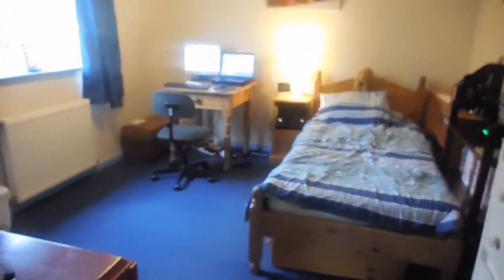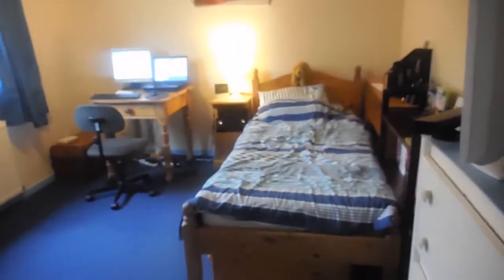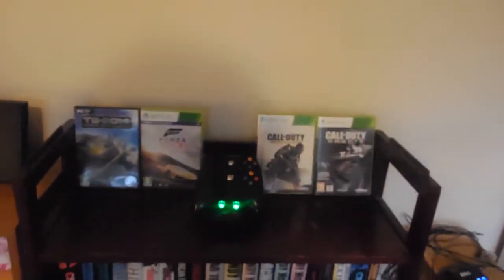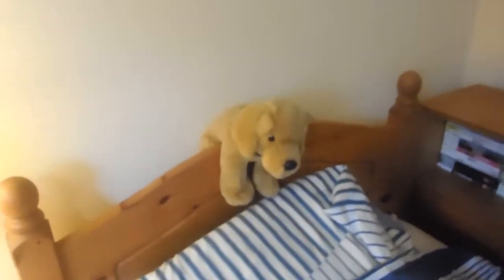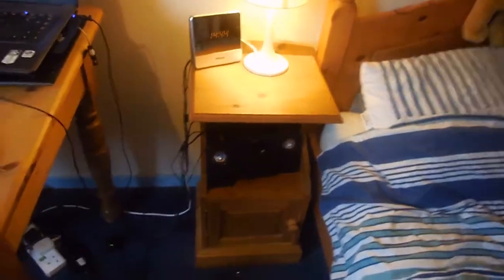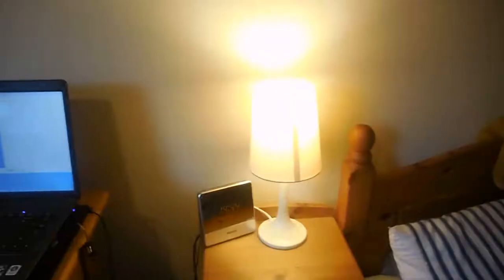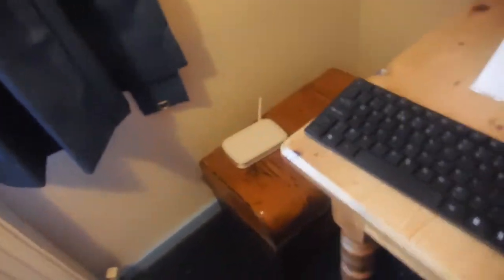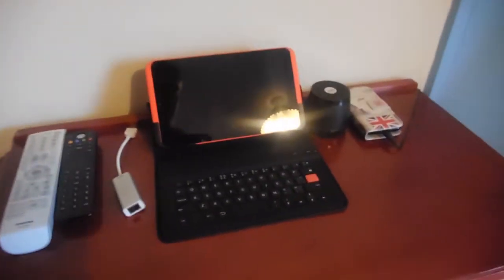November Gaming Setup/ Bedroom tour.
Welcome back to another video today we are doing a gaming setup.